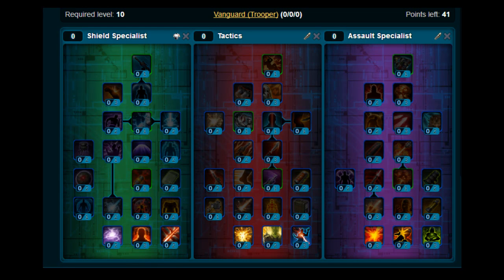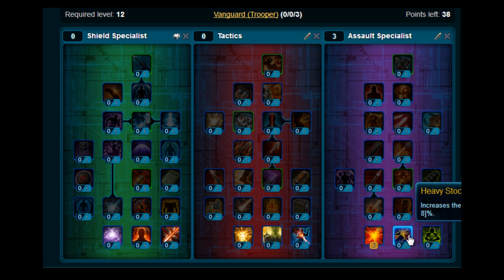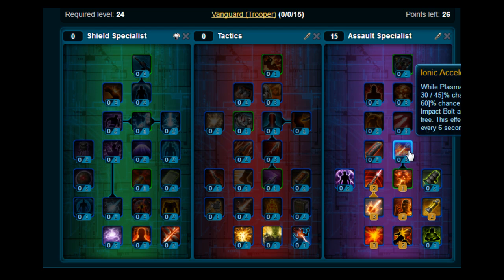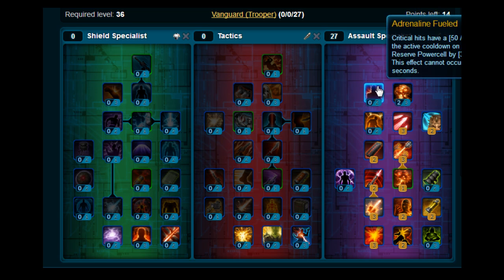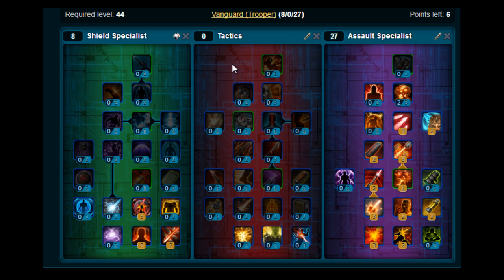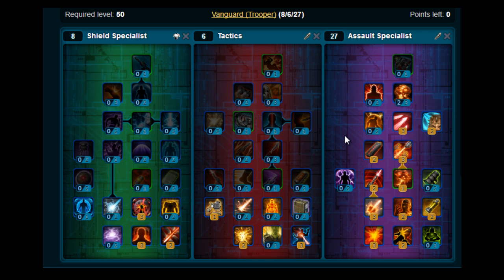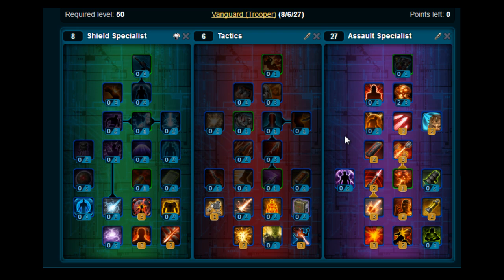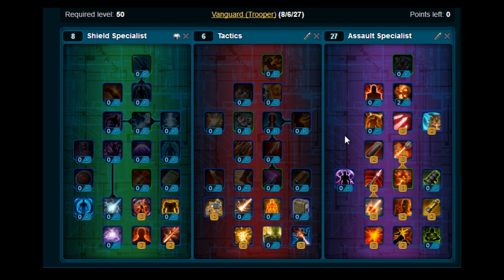SWTOR Trooper Vanguard 1.7 Leveling Build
- This video will give you a leveling build for the Trooper Vanguard which will work well in the 1,7 patch of SWTOR.